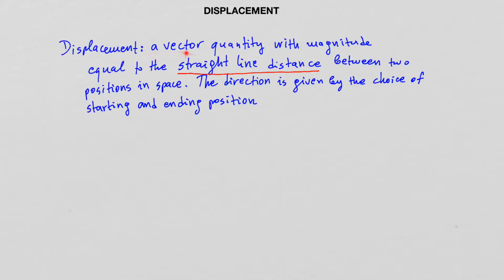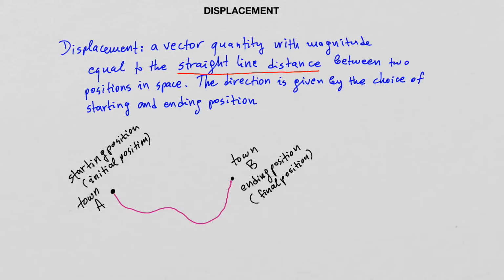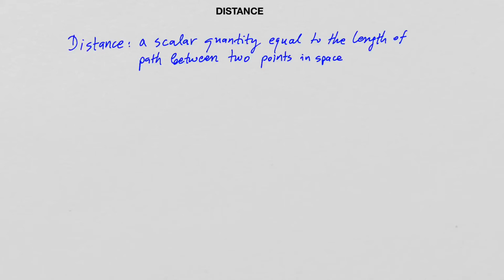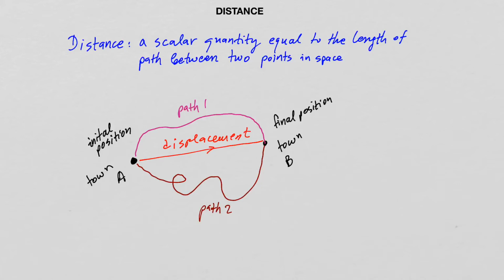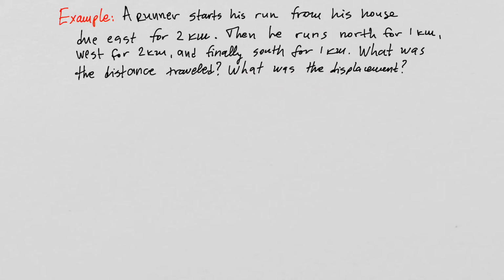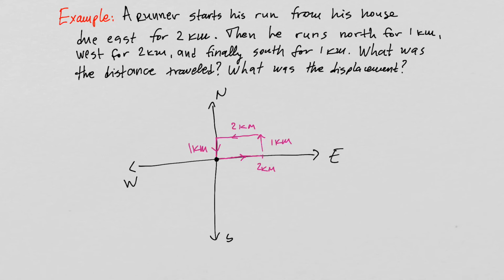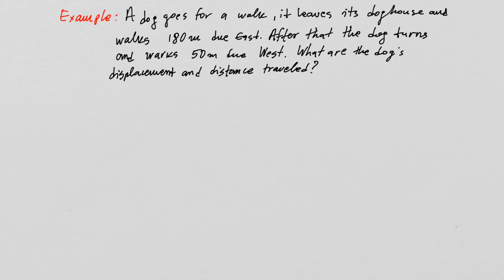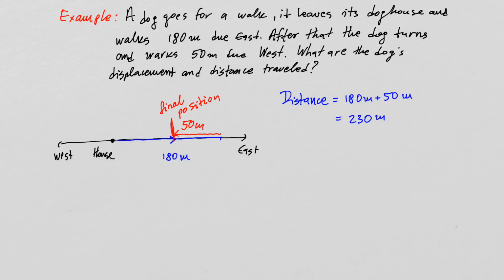Describing Motion P2